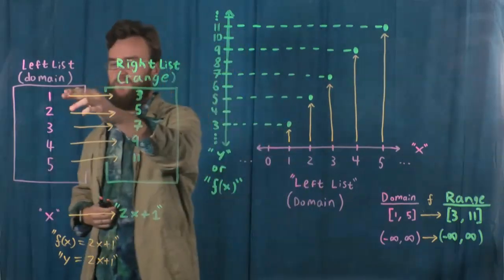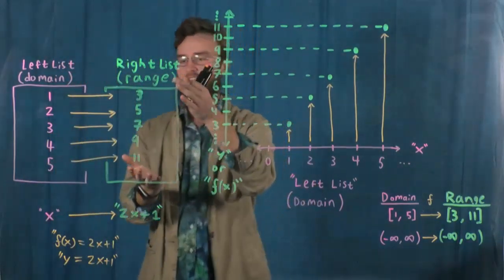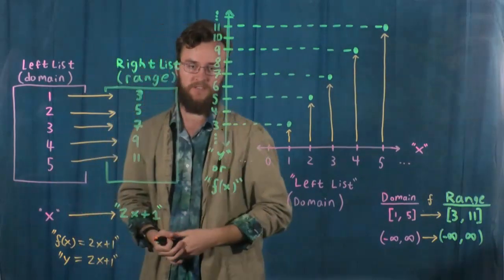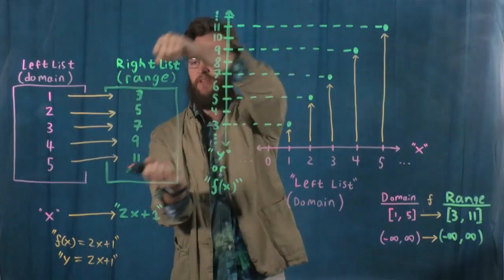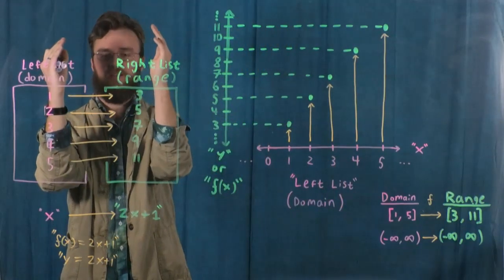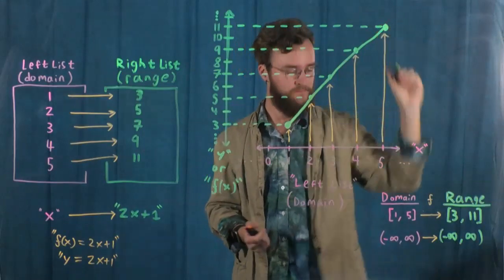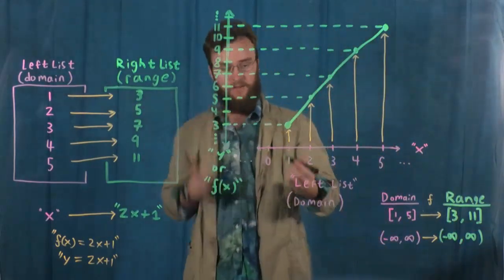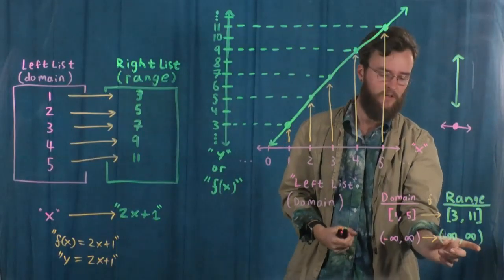Domain and Range